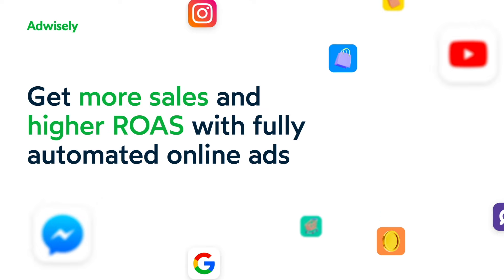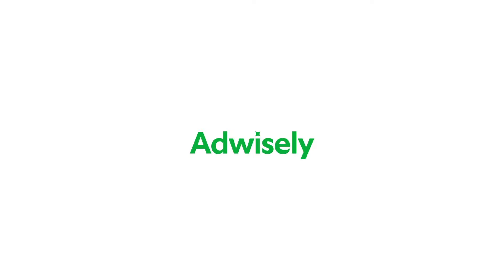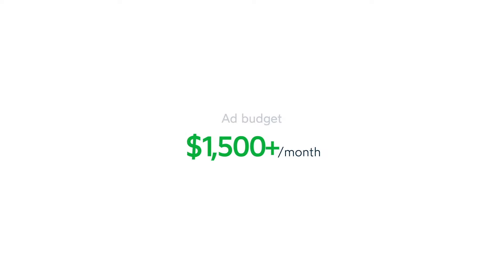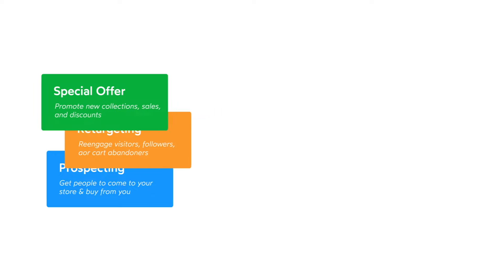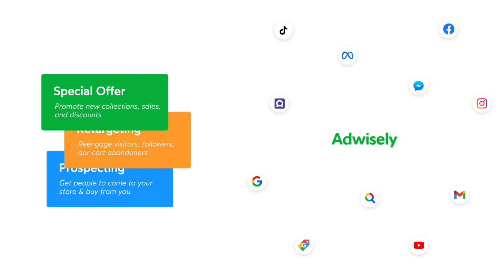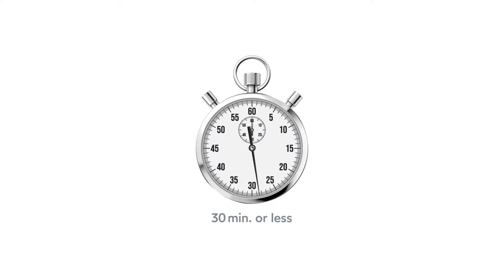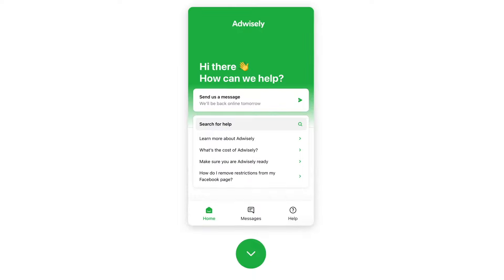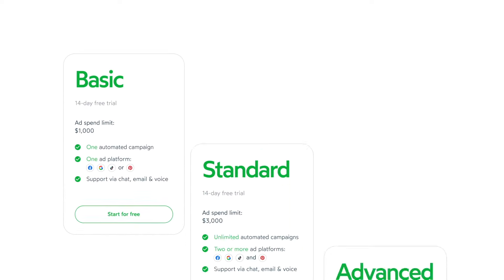Learn what Adwisely can do for your store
🤔 Need a good return on ad spend and more sales?
💡 Adwisely can do all this - and more.